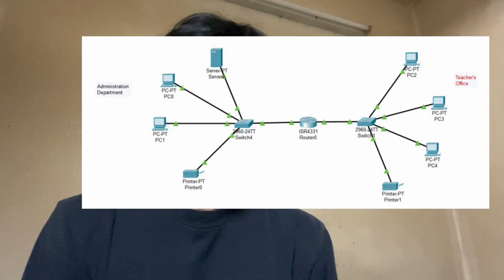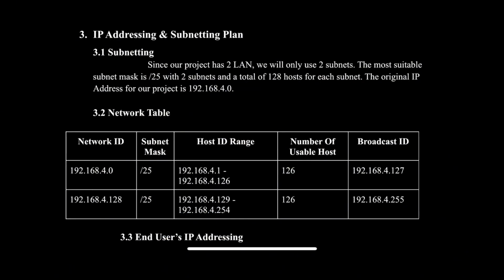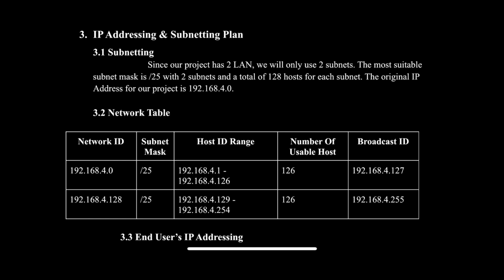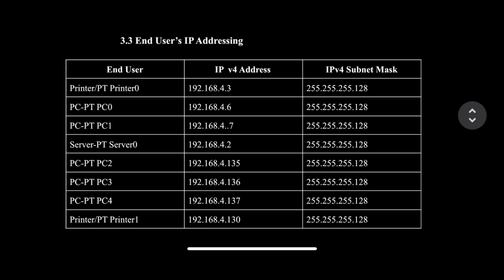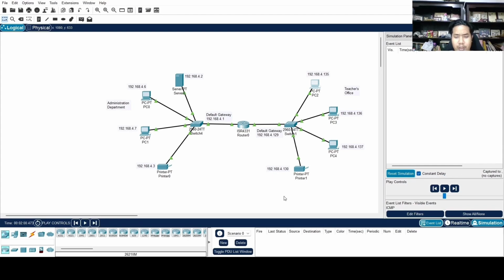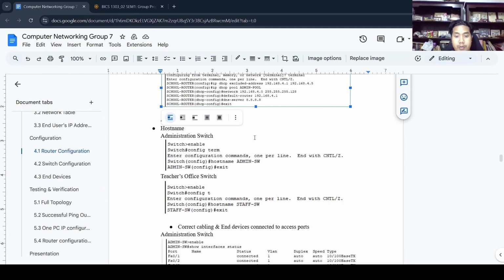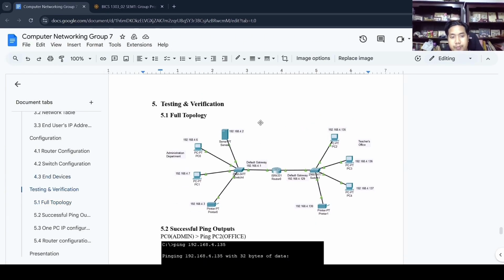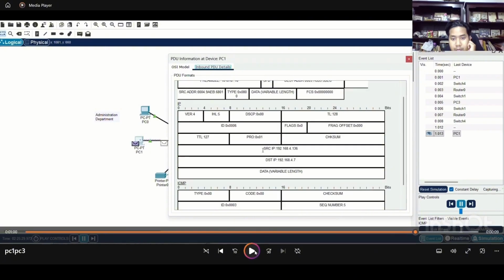Basic Network Design & Implementation for Sekolah Kebangsaan Senawang